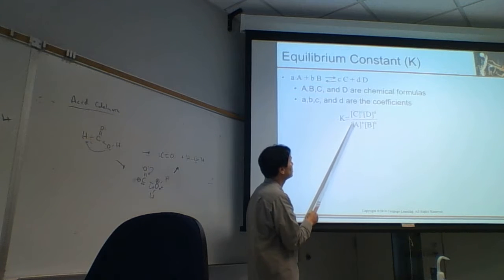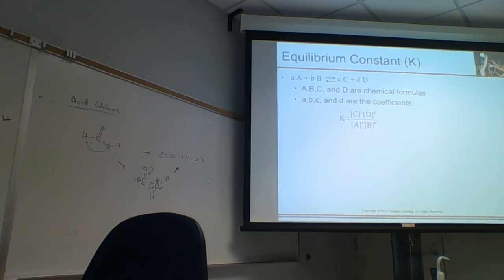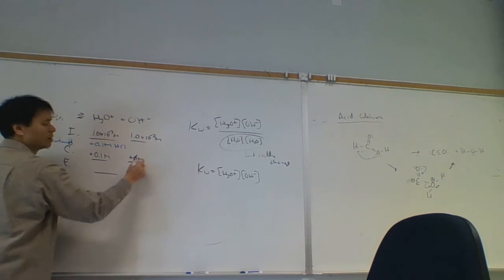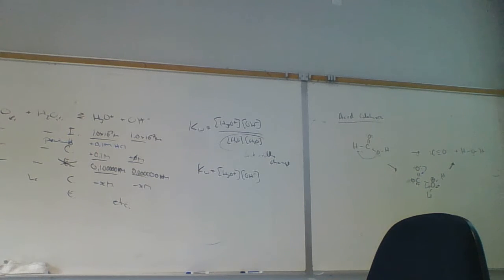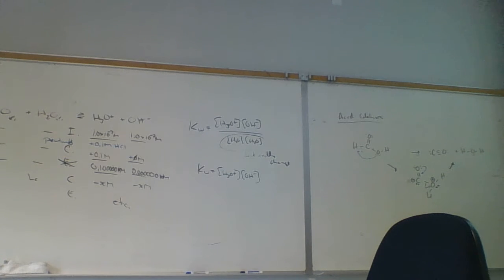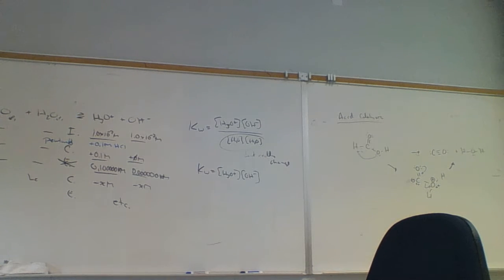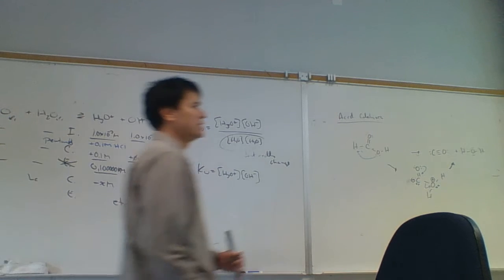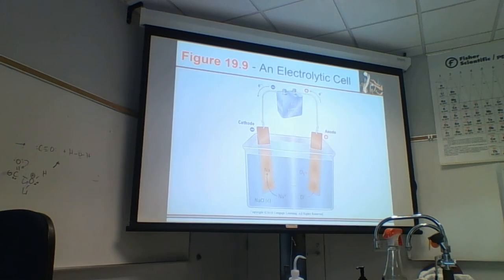Chem 4 1174 112118 B